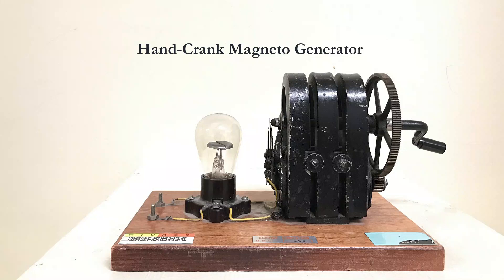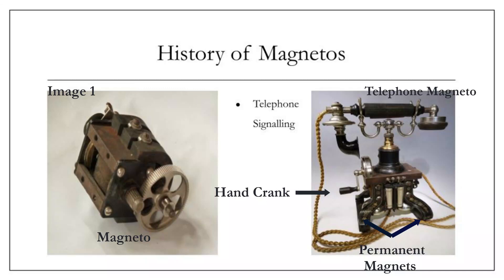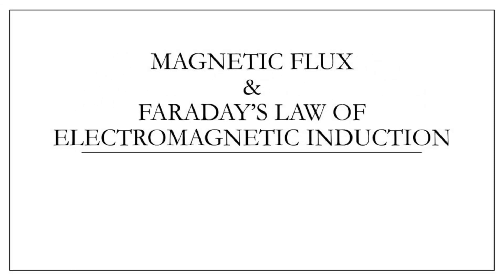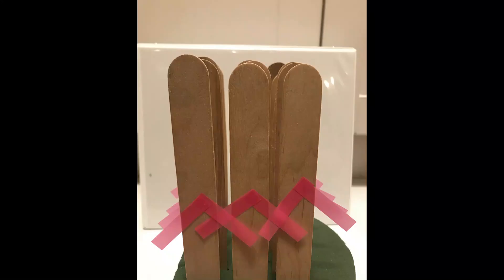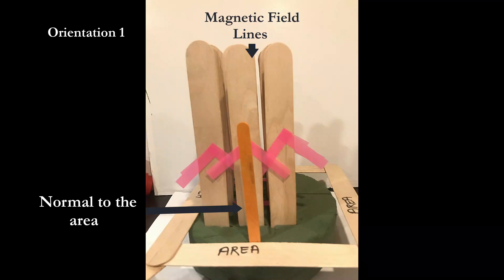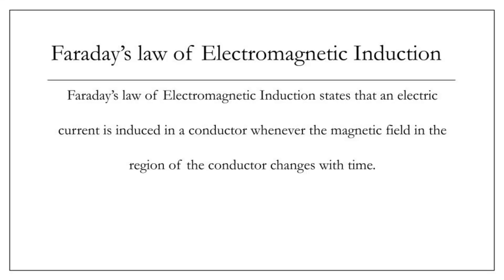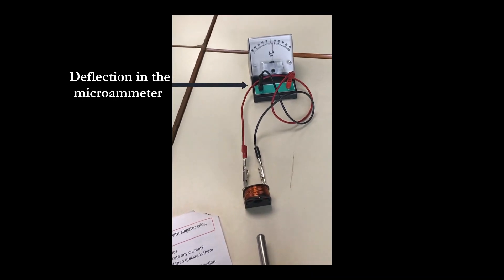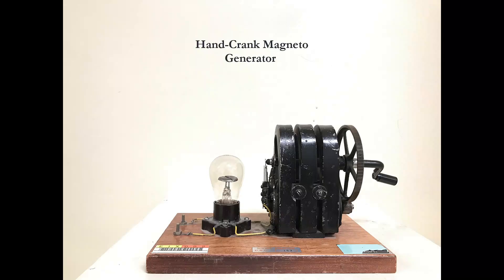How Magneto Generators Work: Part 1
The Hand-Crank Magneto Generator works on the principle of Faraday’s law of Electromagnetic Induction. This apparatus is explained in two videos. The first video explains the working principle of the Hand-Crank Magneto Generator. It encompasses demonstrations to explain magnetic flux and Faraday’s law of Electromagnetic Induction. The second video explains the working of the apparatus. This is the first part of the videos on Hand-Crank Magneto Generator.